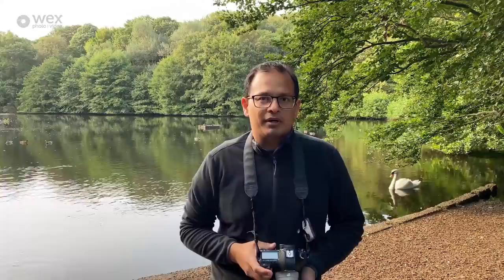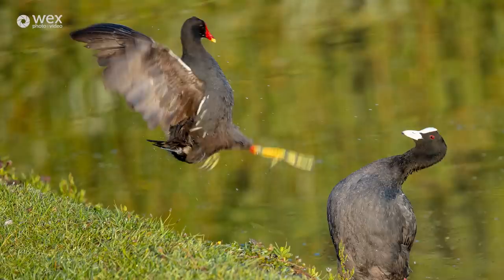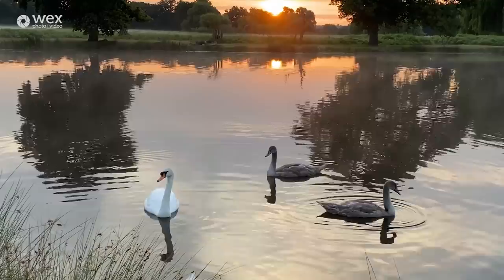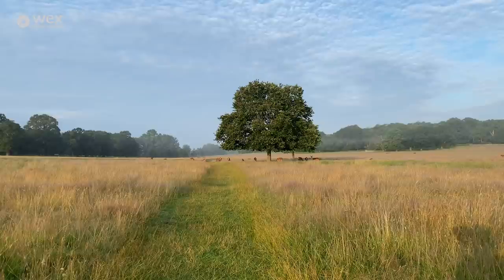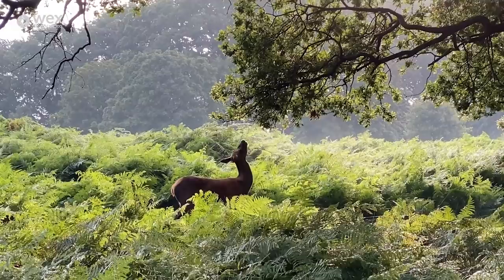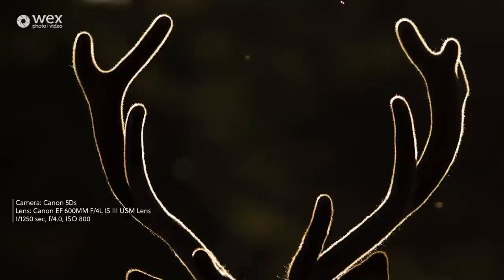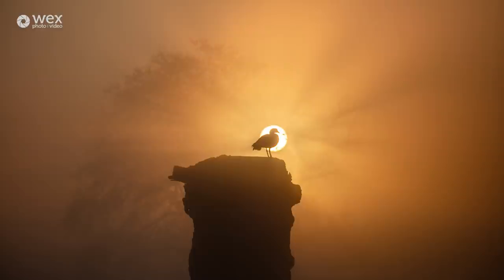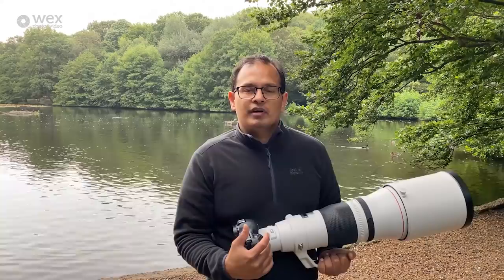Online Masterclass | Creative Wildlife Photography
Join pro photographer and Canon expert Chaitanya Deshpande for this free masterclass around capturing wildlife in a creative way. In the session, Chaitanya will focus on gear and technical requirements, location and timings, and shoot photographs along the way.

The masterclass will cover:

• Planning, scouting wildlife and approaching.

• Kit requirements.

• Settings.

• Tips and tricks when capturing innovative images.